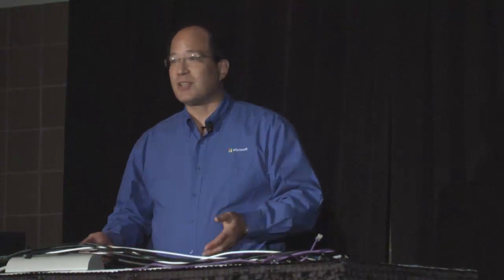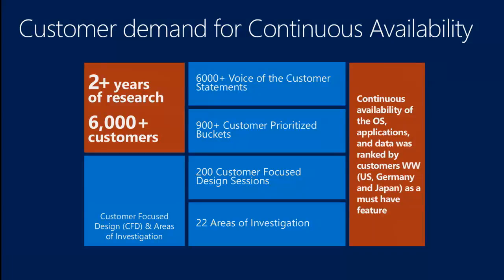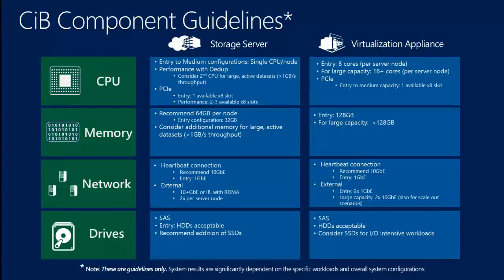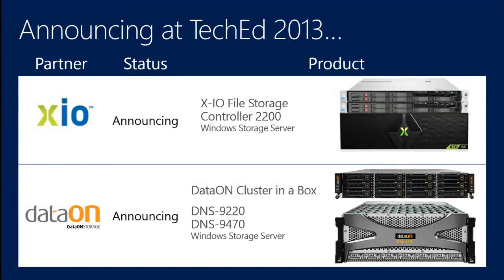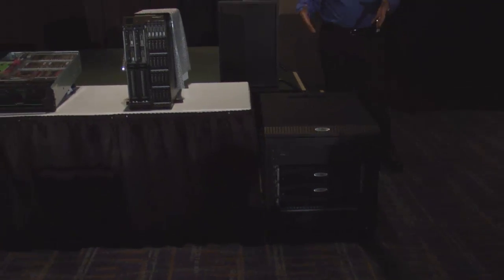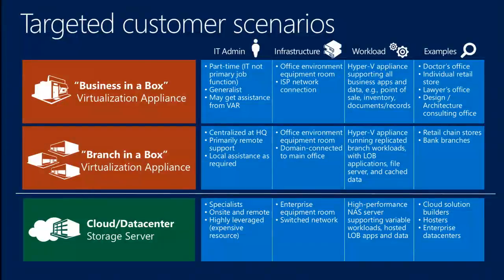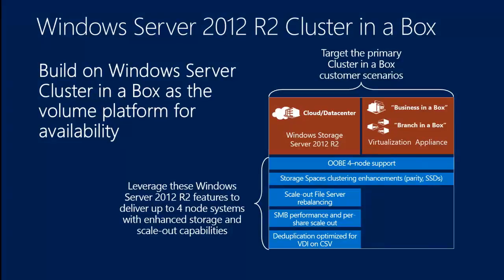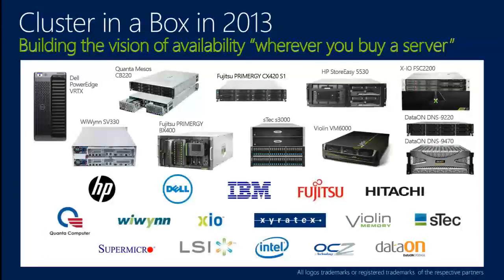TechEd North America 2013 Cluster in a Box in 2013 How Real Customers Are Making Their Businesses Hi